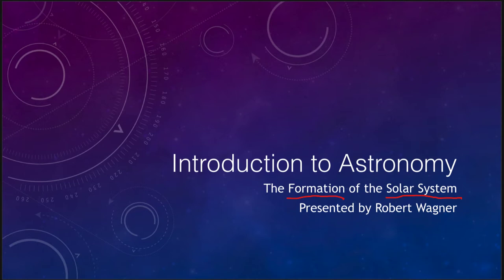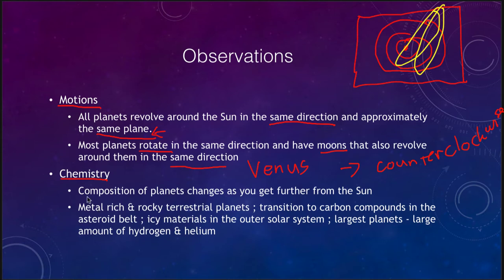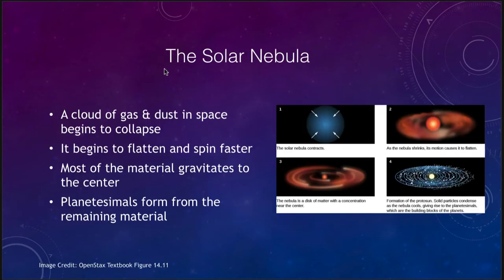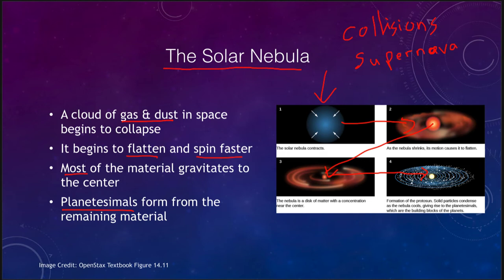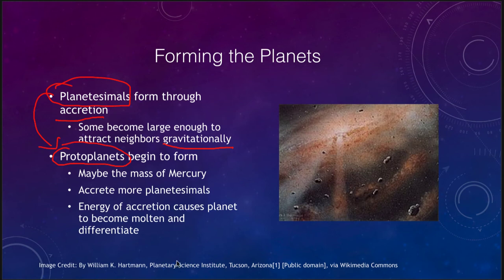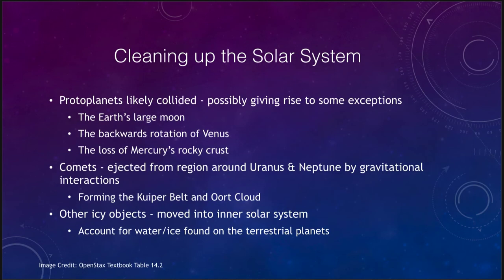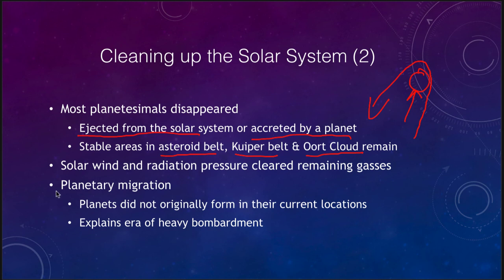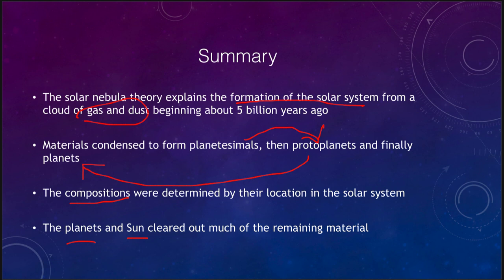Lesson 14 - Lecture 2 - The Origin of the Solar System - 2020 - OpenStax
In this lecture, we will discuss the origin of the solar system. These lecture videos are designed to complement the content in the OpenStax Astronomy textbook. The book can be downloaded free of charge